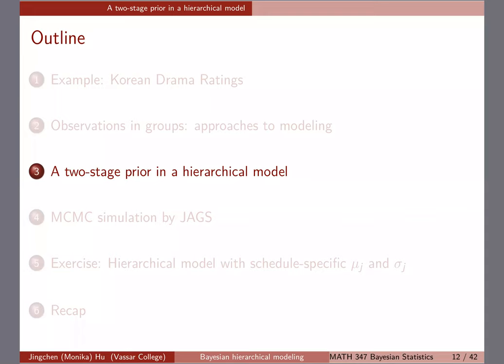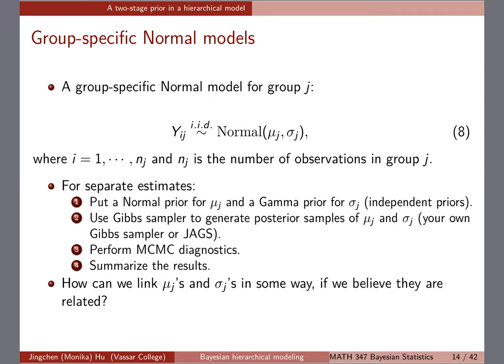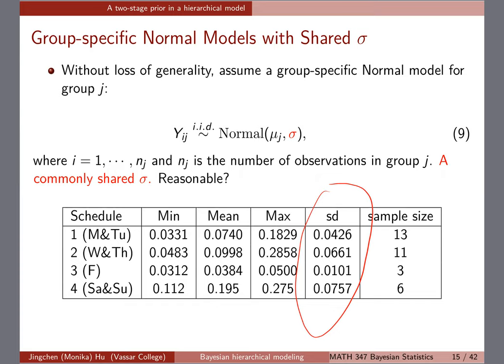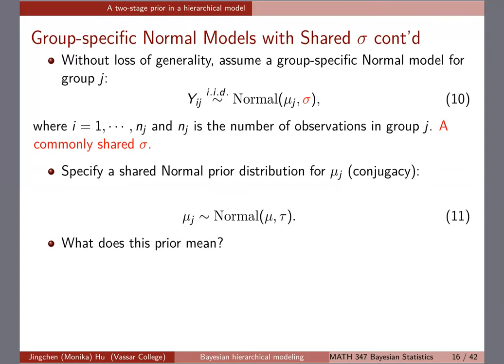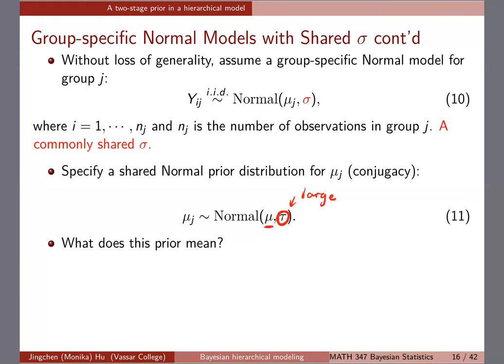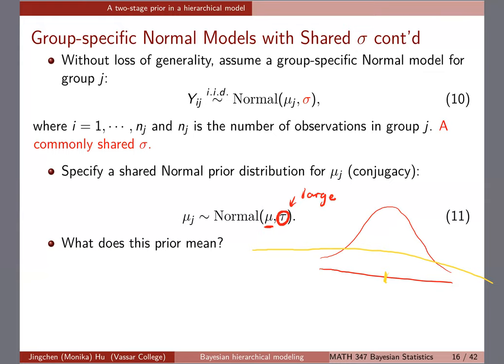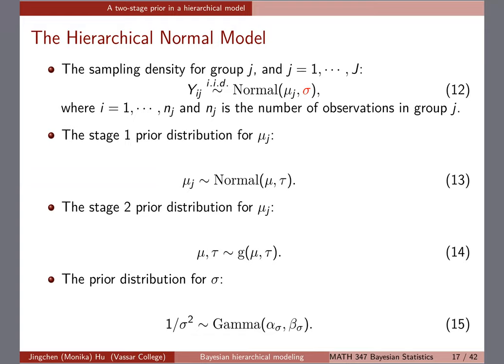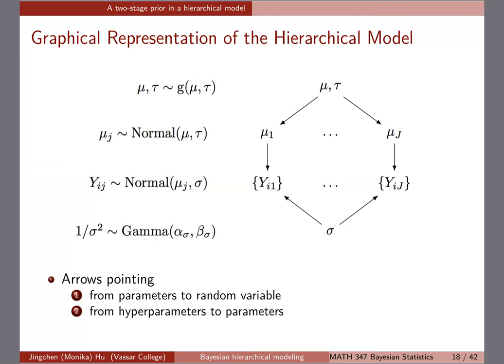[Bayesian hierarchical modeling] A two-stage prior